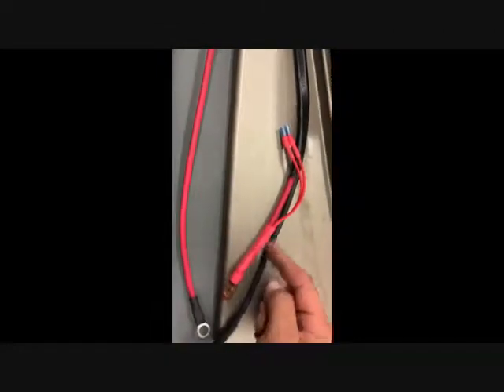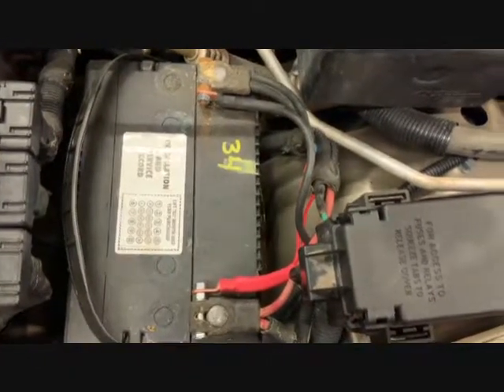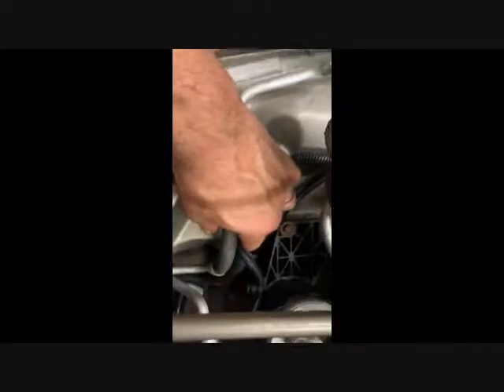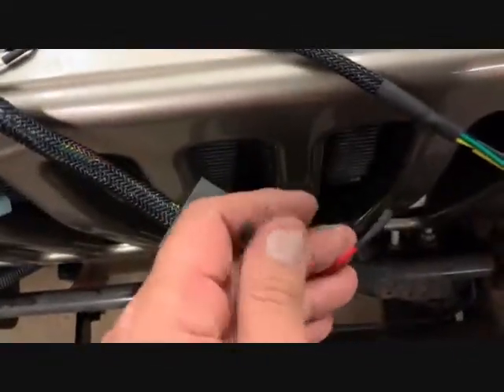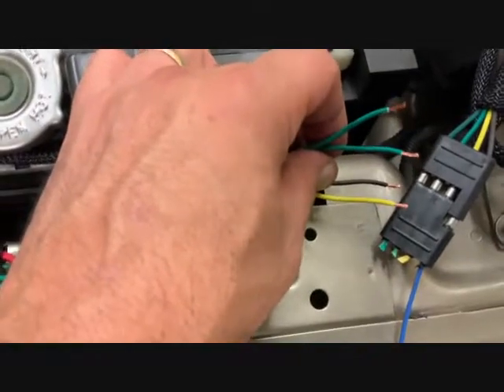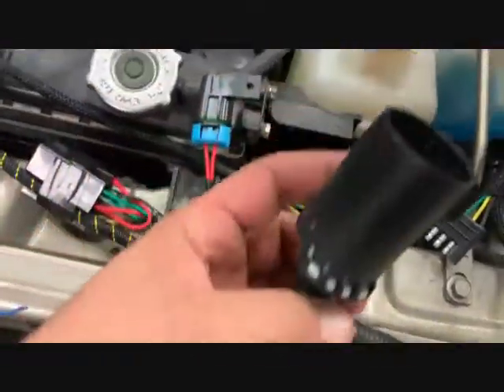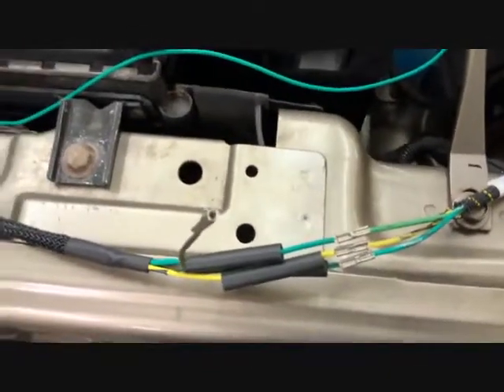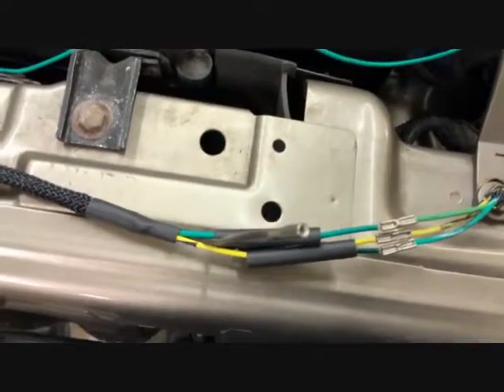2004 Jeep Wrangler Meyer Drive Pro 6' 8" Standard Operating System Install Part 6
Part 6. 2004 Jeep Wrangler Meyer Drive Pro 6' 8" Standard Operating System Install